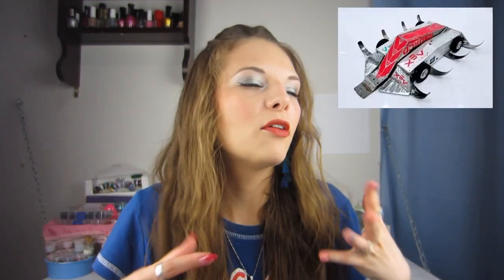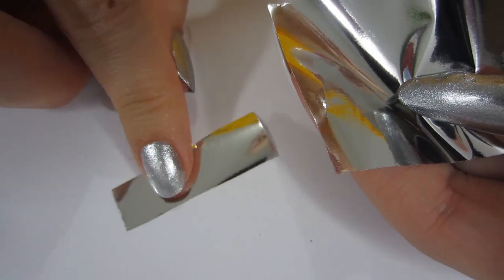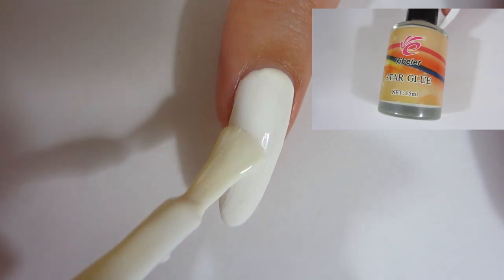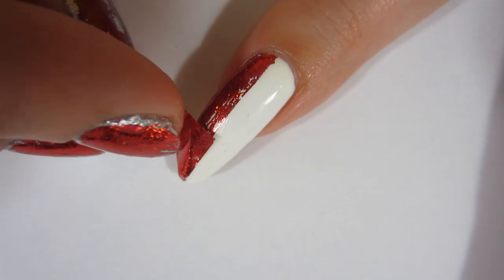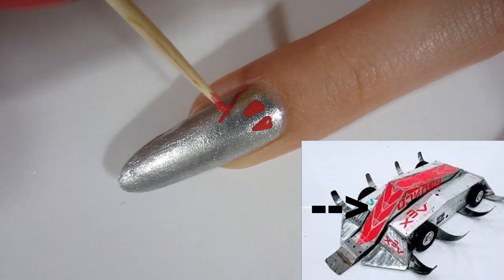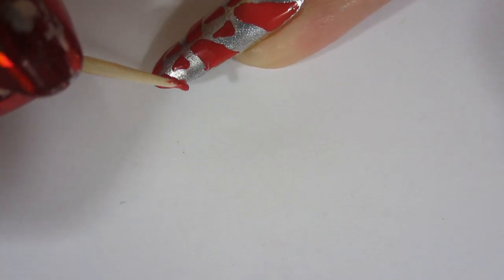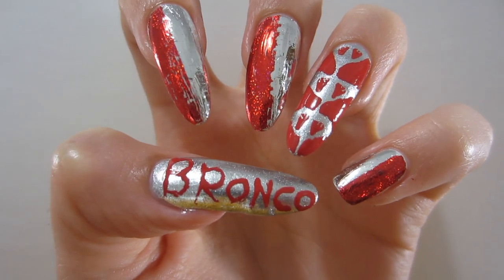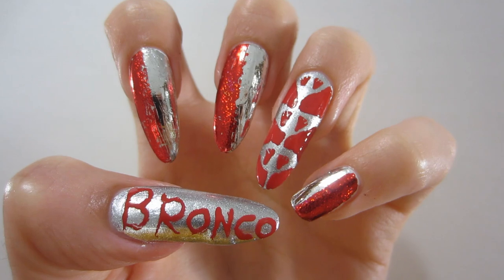It's ROBOT PAINTING On Your Nails Time!!🤖 Nail Art Based On Bronco The Battlebot!😆 CheapNails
Today's design is inspired by the robot Battlebot Bronco from the Discovery Channel show Battlebots! It's one of my favorite shows and I highly recommend it if you enjoy watching 200+ pound robots fighting in all out combat!

🔻The Foil I used in this video:

I hope you enjoy this robot design and have a great day!

                                                ~Vanna

Cheap Nail Glue For Foil

Cheap Starry Night Foil

Cheap Waterbased TopCoat I use for foil